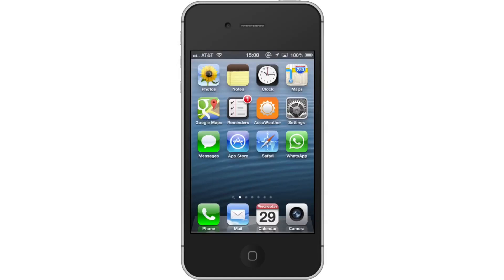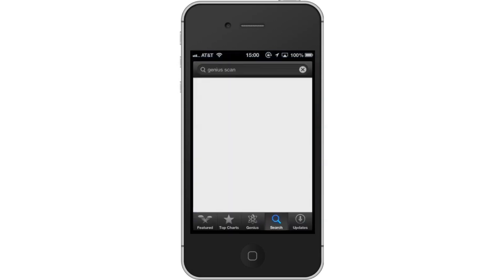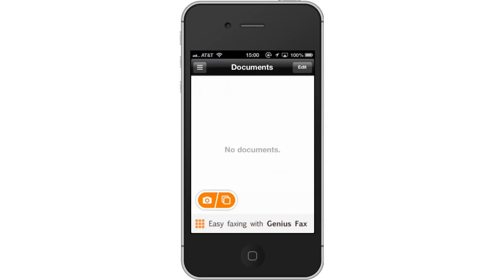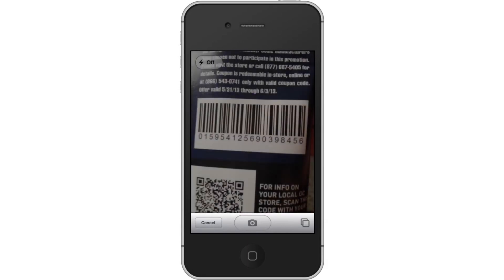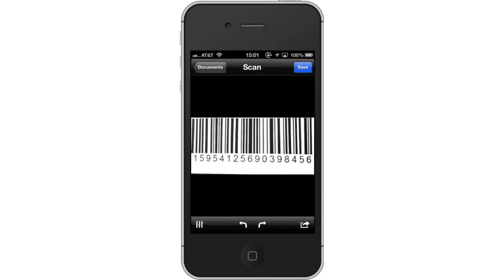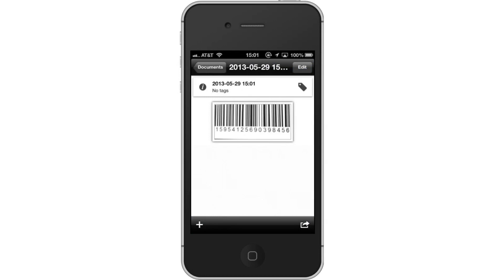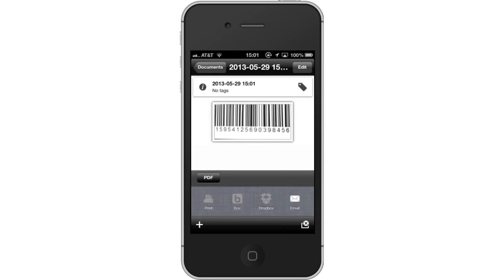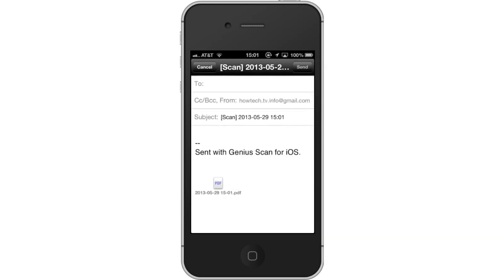How to Scan with iPhone and iPad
In this tutorial you will learn how to scan with the iPhone.

This tutorial will show you to scan with iPhone. We will be downloading and using the free app called Genius Scan. This app turns your iPhone into a pocket scanner. It allows you to scan documents on the go and email the scans as PDF or JPEG.

Step #1 -- Download Genius Scan App

Step #3 -- Start Scanning

Tap the camera icon to pull up live shooting mode. All you have to do now is line up your camera and the barcode of what you're trying to scan.

Step #4 -- Take Photo

Tap the camera icon. It will then process and enhance the photo to detect what you scanned.

Step #5 -- Tap Save

After this a pop up screen will appear asking if you want to save to a new document or cancel. Tap "New Document".

Step #6 -- Send Barcode

To send the barcode you just scanned, tap the arrow icon. An option bar will then appear, asking if you want to print the bar code, share via box, share via dropbox, or email it. Lets tap the email icon. You have now successfully scanned with the iPhone.